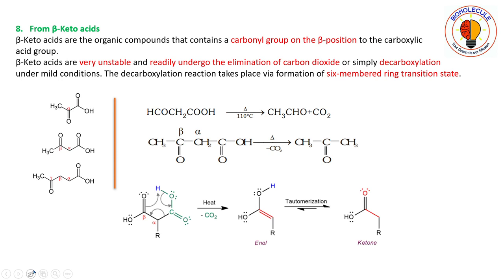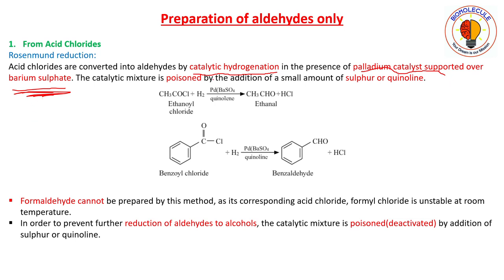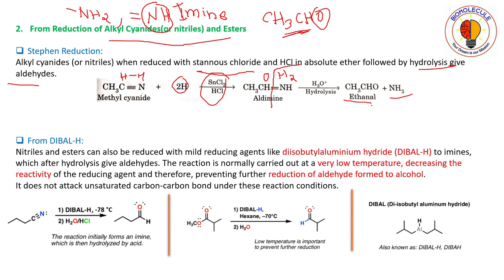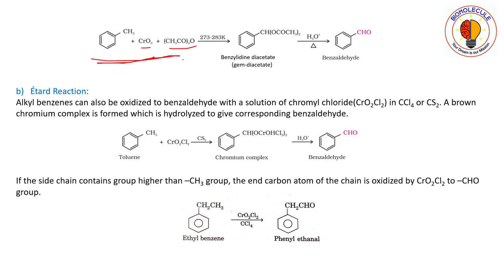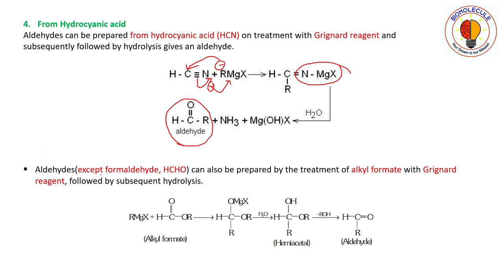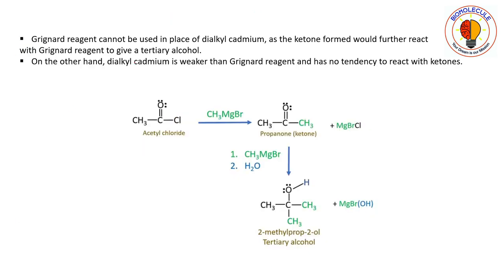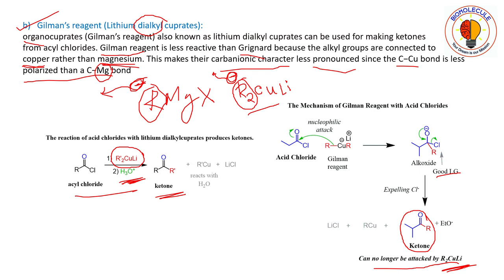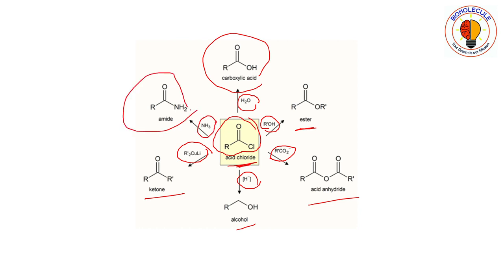04. Preparation of Aldehydes and Ketones: PART-II (XI & XII Standards)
This video is the continuation of the previous lecture on “Preparation of aldehydes and ketones”
The lecture consists of two portions:
Portion-I: Preparation of Aldehydes only.
1. From Rosenmund reduction
2. From reduction of alkyl cyanides (or nitriles) and esters
(a) Stephen reduction
(b) From DIBAL-H
3. From hydrocarbons
(a) Use of chromic oxide in acetic anhydride
(b) Étard reaction
(d) Gattermann Koch reaction
4. From Hydrocyanic acid
5. Reimer-Tiemann reaction

Portion-II: Preparation of Ketones only.
1. From Acid chlorides
(a) Dialky cadmium
(b) Gilman’s reagent (Lithium dialkyl cuprates)
2. From Nitriles
3. Friedel Craft’s reaction